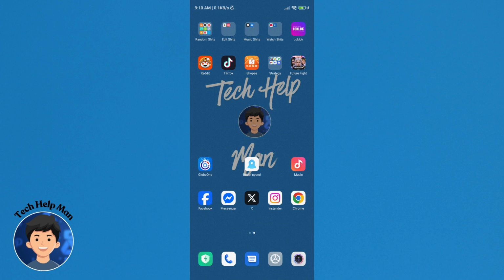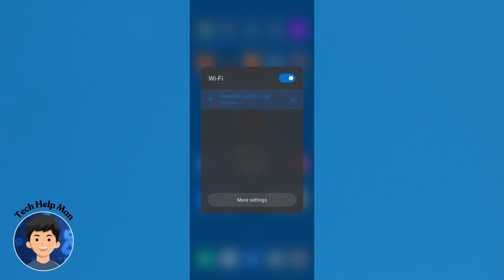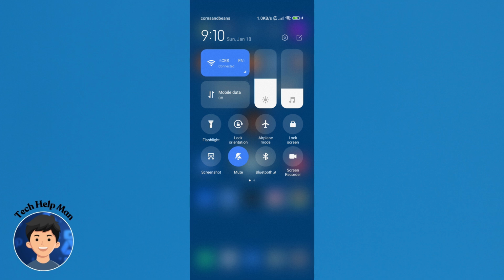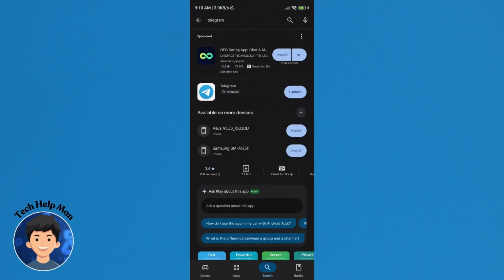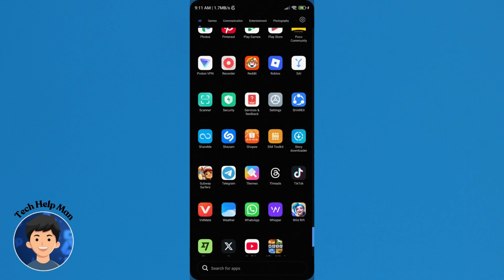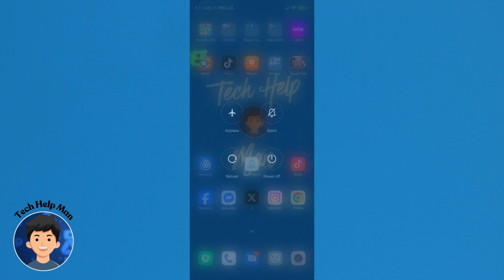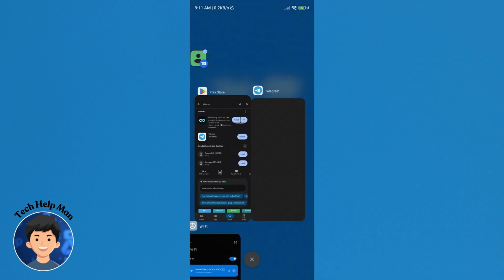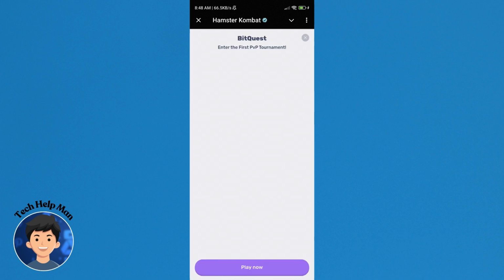✅ How to FIX HAMSTER KOMBAT UNABLE TO LOGIN - FULL UPDATED GUIDE 🚀✨😱✅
Are you getting the “Unable to login” error in Hamster Kombat and can’t access your account? 😤📱
In this full and easy step-by-step guide, I’ll show you how to fix the Hamster Kombat unable to login issue, explain why it happens, and walk you through the most effective solutions that actually work.

Login problems in Hamster Kombat are very common, especially because the game runs inside Telegram and depends on external connections, sessions, and servers. The good news is that most login errors can be fixed quickly once you know what to check.

This guide is suitable for beginners and works on Android and iOS. 🎯

✔️ Why Hamster Kombat shows “Unable to login”
✔️ The most common login error causes
✔️ Step-by-step fixes you can try immediately
✔️ Telegram-related issues to check
✔️ What to do if the problem keeps happening
✔️ How to avoid future login issues

🚫 COMMON HAMSTER KOMBAT LOGIN ERRORS

Players often experience:

“Unable to login” message

Endless loading screen

Game not opening inside Telegram

Login button not responding

Sudden logout issues

These errors usually happen due to Telegram connection problems, server overload, or session errors.

📱 CHECK YOUR TELEGRAM CONNECTION

Hamster Kombat works entirely through Telegram, so start here:

✔️ Make sure Telegram is working normally
✔️ Send a message to confirm connection
✔️ Restart the Telegram app
✔️ Update Telegram if needed

If Telegram isn’t working properly, Hamster Kombat won’t load.

🔄 RESTART TELEGRAM & YOUR DEVICE

Temporary glitches can block login:
1️⃣ Close Telegram completely
2️⃣ Restart your phone
3️⃣ Open Telegram again
4️⃣ Try opening Hamster Kombat

This clears temporary session problems.

Login issues often come from unstable internet:
✔️ Switch between Wi-Fi and mobile data
✔️ Avoid public or restricted networks
✔️ Make sure your connection is stable

Hamster Kombat requires a consistent connection, not just speed.

📲 UPDATE HAMSTER KOMBAT & TELEGRAM

If you’re using an outdated version:

Update Telegram from the app store

Reload the Hamster Kombat bot

Restart the game after updating

Updates often fix login and compatibility issues.

VPNs commonly cause login errors:

Turn off any VPN or proxy

Restart Telegram

Try logging in again

Some regions or IPs may be temporarily blocked.

🔄 LOG OUT & LOG BACK INTO TELEGRAM

If your session is corrupted:
1️⃣ Log out of Telegram
2️⃣ Close the app
3️⃣ Log back in
4️⃣ Reopen Hamster Kombat

This refreshes your authentication session.

🧹 CLEAR CACHE (ANDROID USERS)

On Android devices:
1️⃣ Go to phone settings
2️⃣ Open Apps → Telegram
3️⃣ Tap Storage
4️⃣ Clear cache (not data)

This removes corrupted temporary files without deleting chats.

🌍 CHECK IF HAMSTER KOMBAT SERVERS ARE DOWN

Sometimes the issue is not on your side:

High traffic can overload servers

Maintenance may temporarily block login

Waiting a few minutes often fixes it

If many users report the same problem, patience is the only solution.

🚫 Reinstalling repeatedly without waiting
🚫 Using multiple VPNs
🚫 Spamming the login button
🚫 Using unofficial bots or links

Always use the official Hamster Kombat bot.

🛡️ HOW TO AVOID FUTURE LOGIN PROBLEMS

✔️ Keep Telegram updated
✔️ Avoid unstable internet connections
✔️ Don’t use VPNs unless necessary
✔️ Log out properly if switching devices
✔️ Avoid unofficial third-party tools

These habits reduce login errors significantly.

🏆 FINAL THOUGHTS

The Hamster Kombat unable to login error can be frustrating, but in most cases it’s easy to fix. By checking Telegram, restarting your device, disabling VPNs, and ensuring a stable connection, you can usually access your account again quickly.

Once fixed, you’ll enjoy:

Smooth login

Stable gameplay

Fewer interruptions

If this guide helped you fix the Hamster Kombat login issue, don’t forget to like, subscribe, and leave a comment if the problem is solved or if you need more help. 🚀🎮